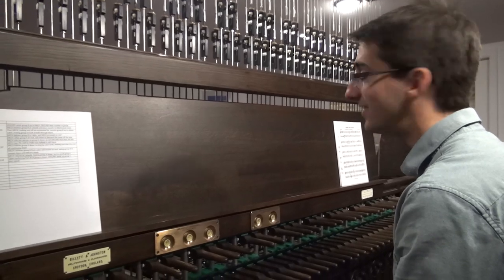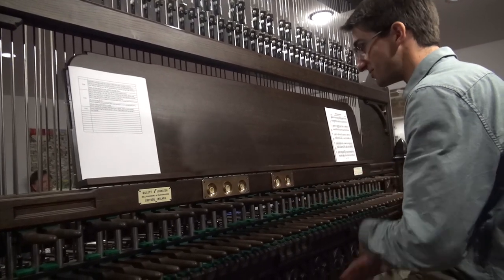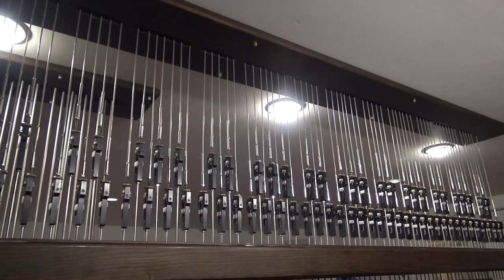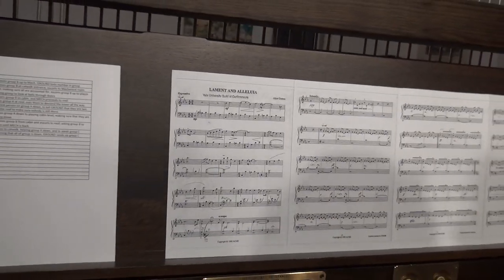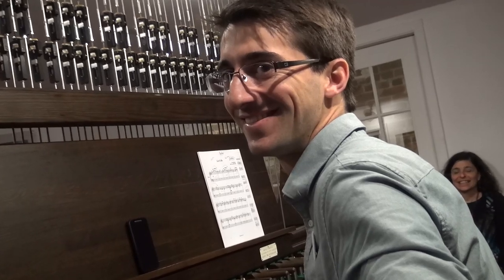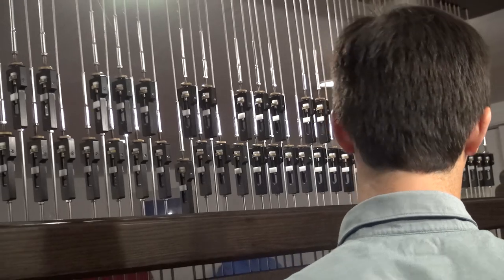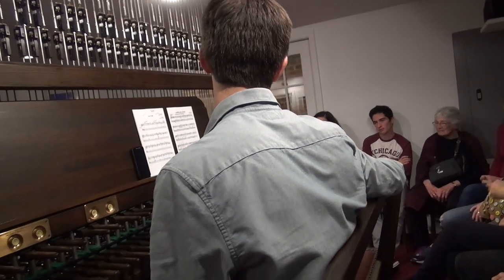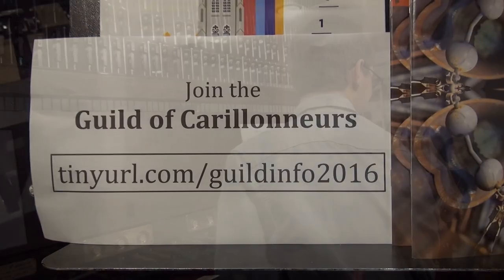Rockefeller Memorial Chapel Carillon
Lets take a walk up to the Carillon bell tower at the University of Chicago Rockefeller Chapel . Joey Brink is the master of the Carillon. Enjoy!